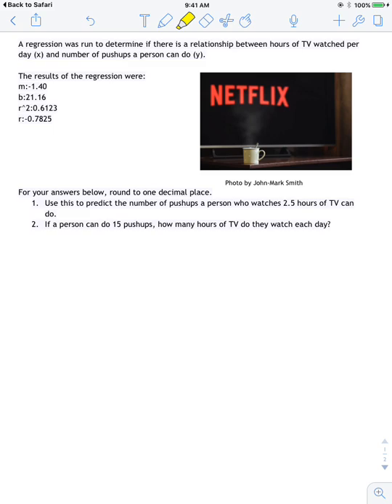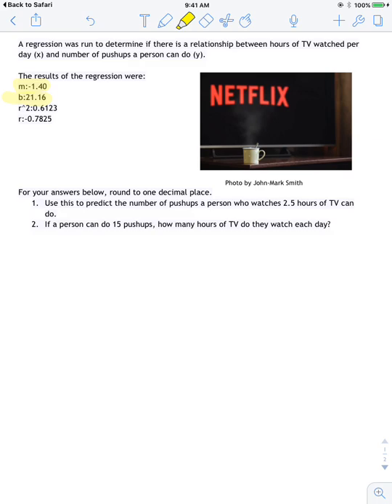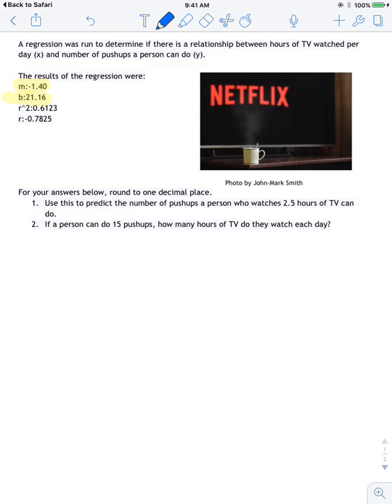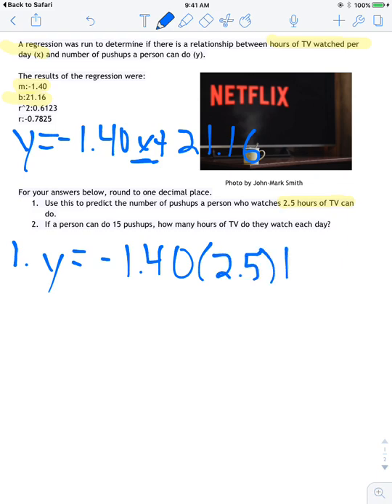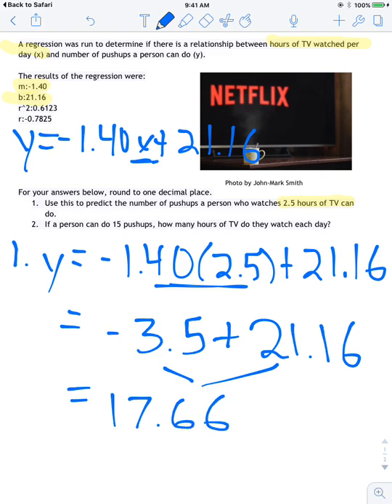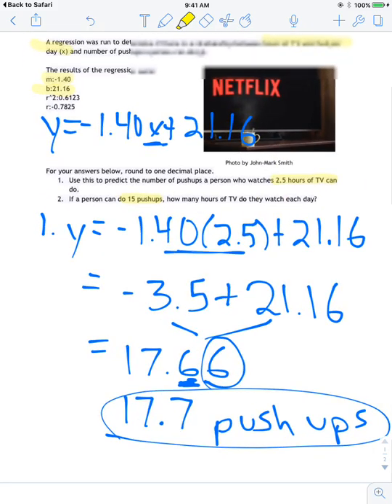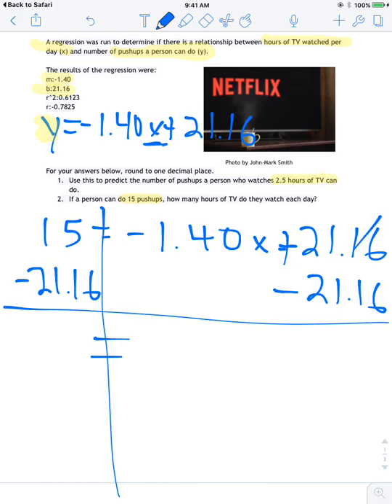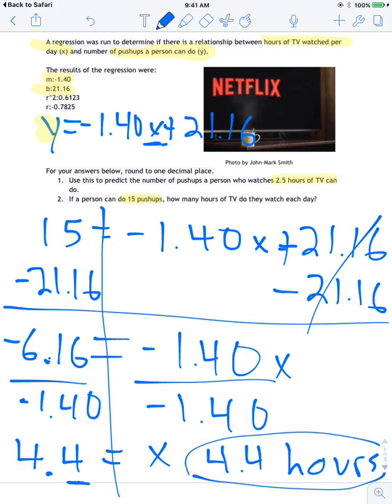Linear Regression Predictions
How to make predictions for x and y using the equation of a regression line.